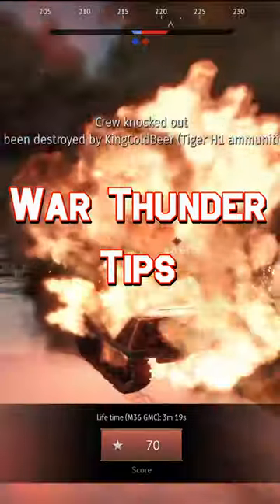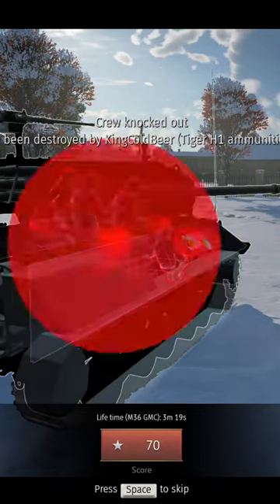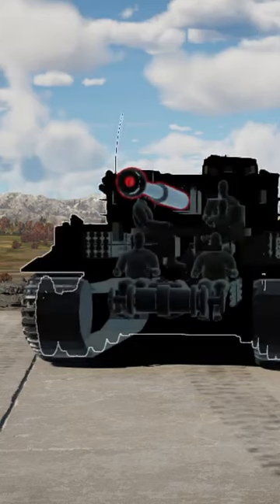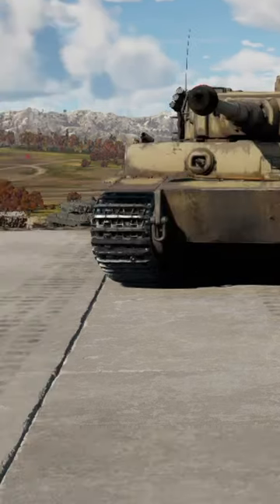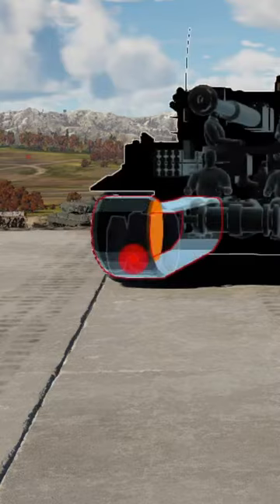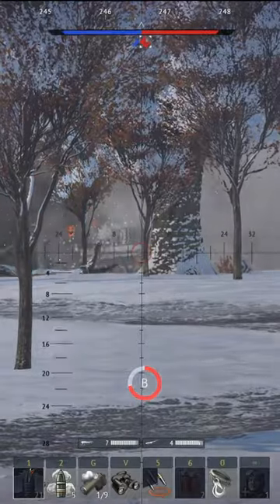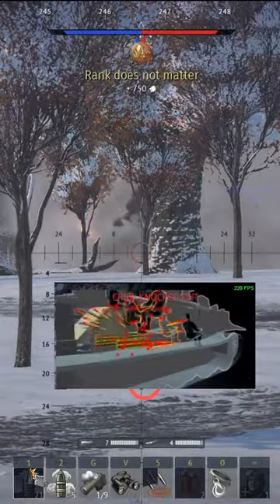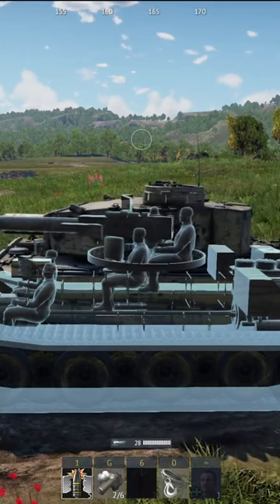War Thunder Tip Tiger H1